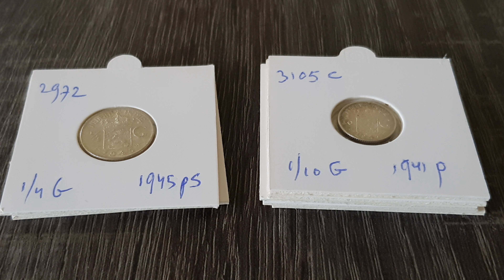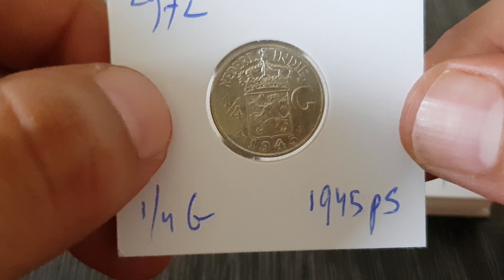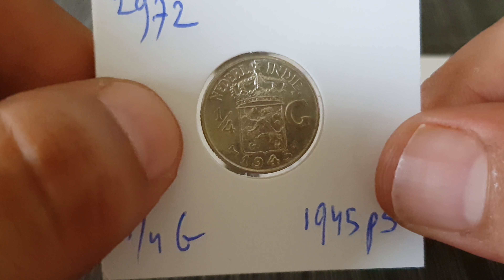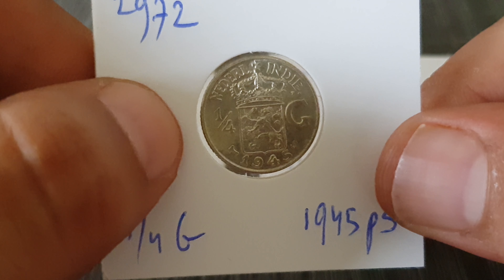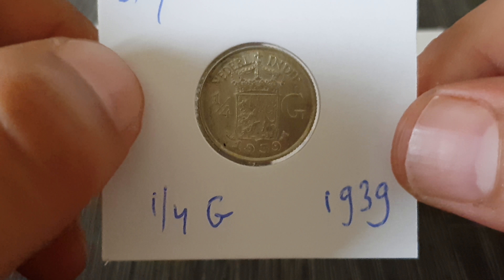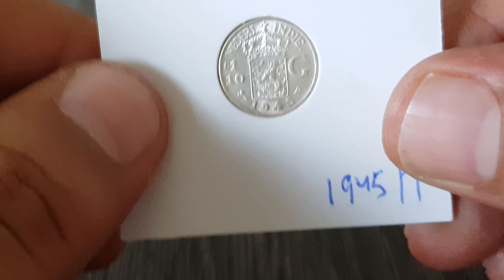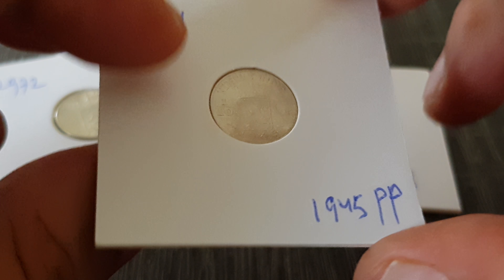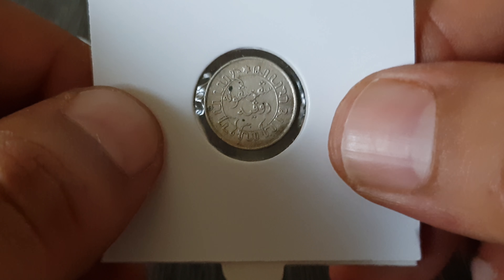Biggest mistake i made since stacking silver.